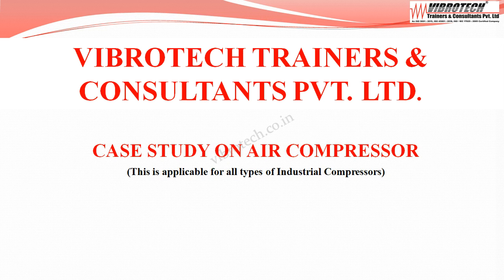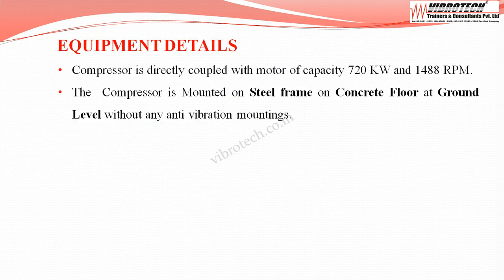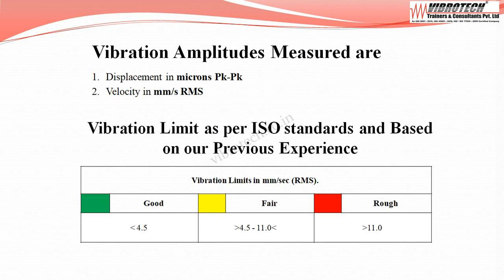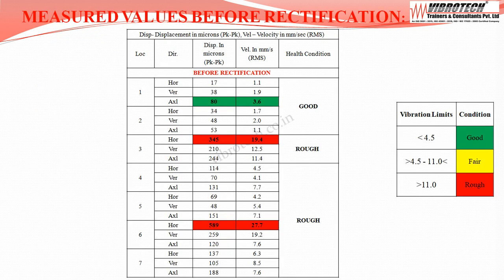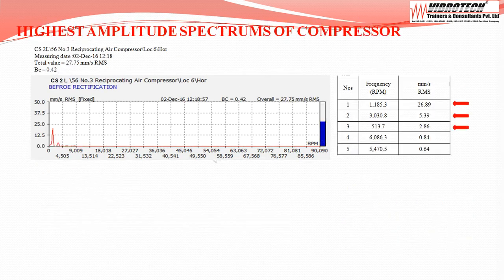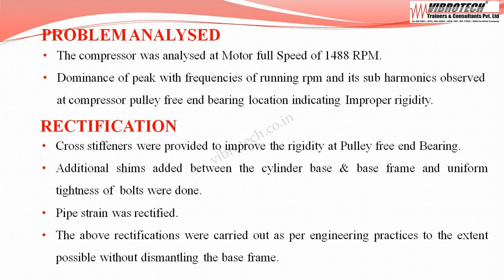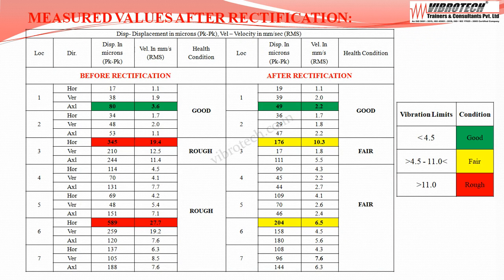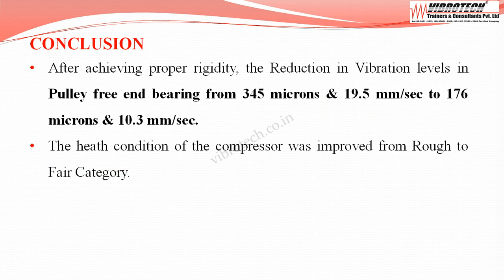Vibration Study On Industrial Air Compressor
This video explains how to identify the Rigidity Issue in Industrial Compressor using Vibration analysis.